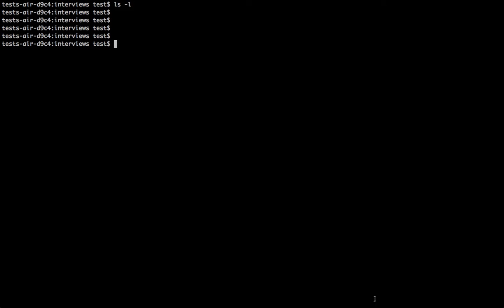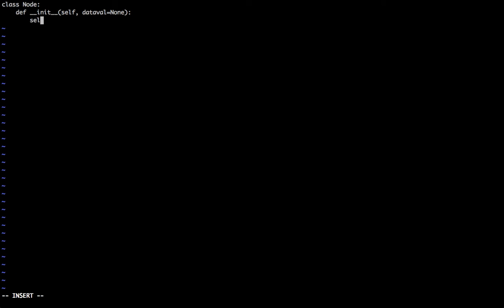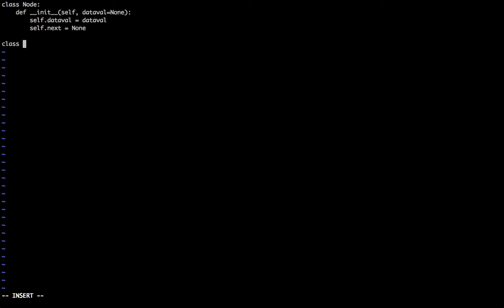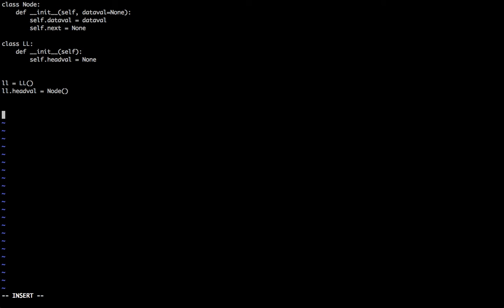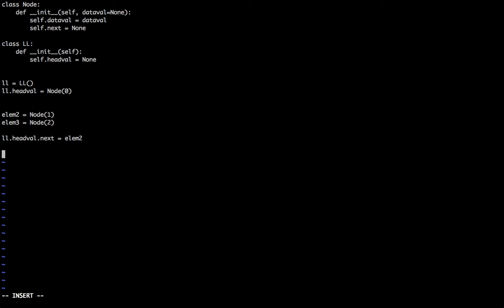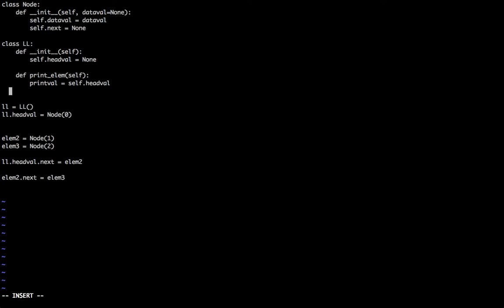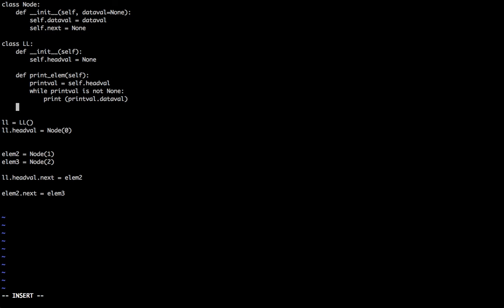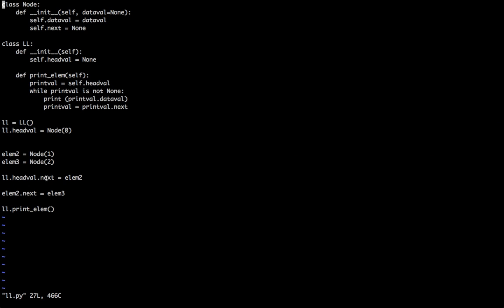Linked List using Python | Data Structures Tutorial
This video covers about the singly linkedlist,

Creating a singly linkedlist?
What is head in linkedlist?
What is tail in linkedlist?

A small snipped of running code.